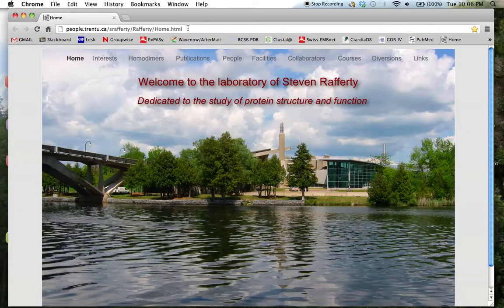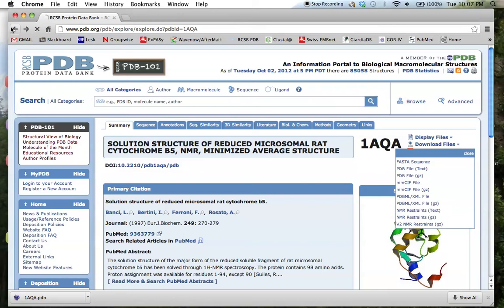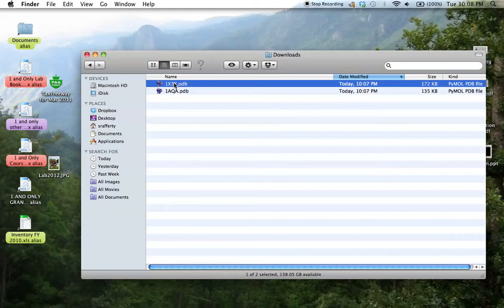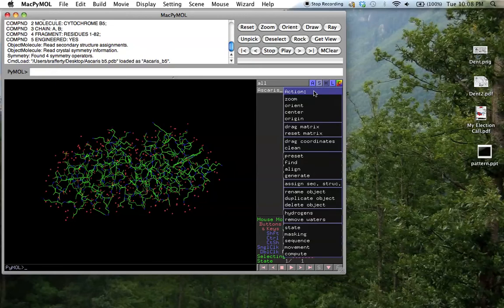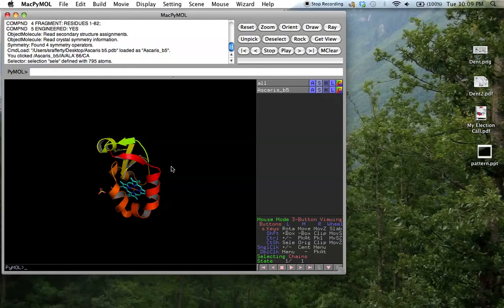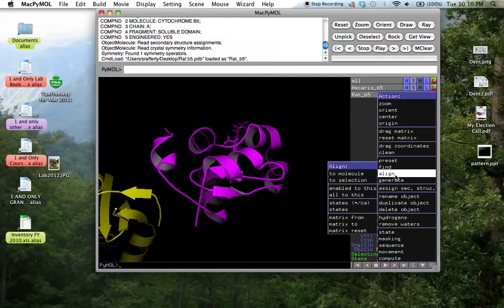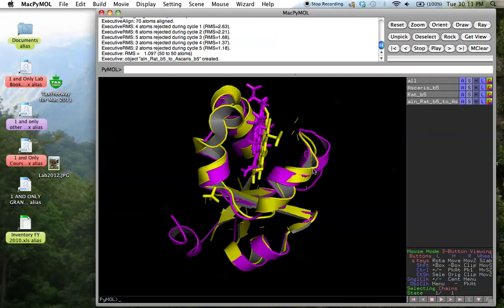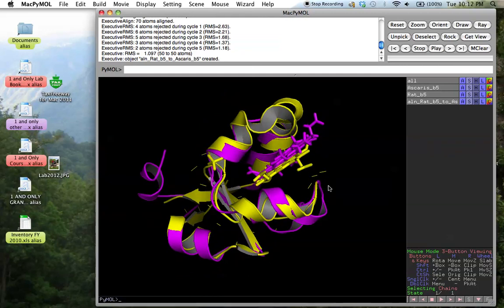CHEM 3310H Structural Alignment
How to align two protein structures in PyMOL, using Rat and Ascaris cytochrome b5 as examples.